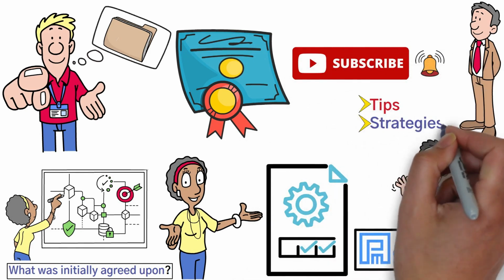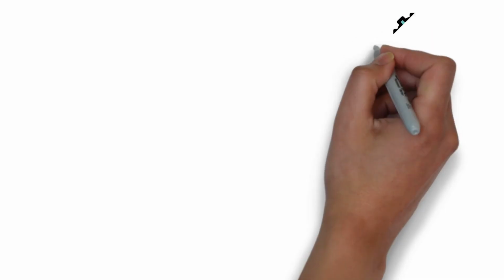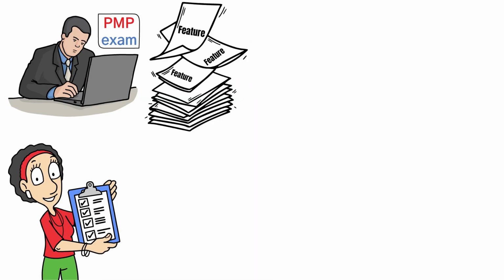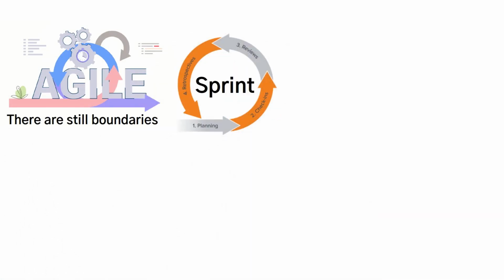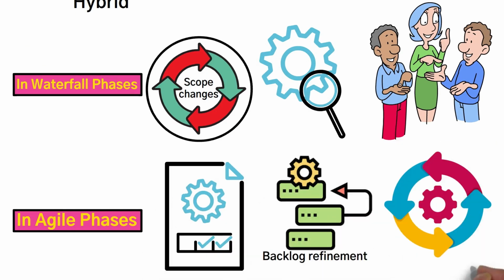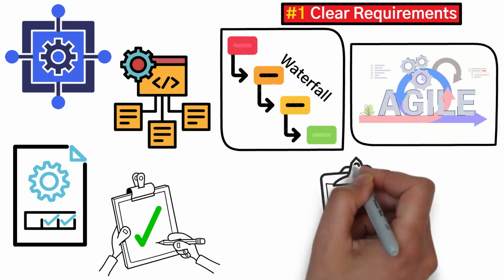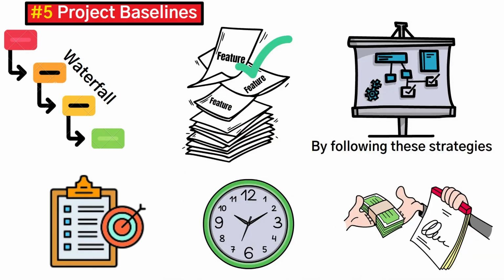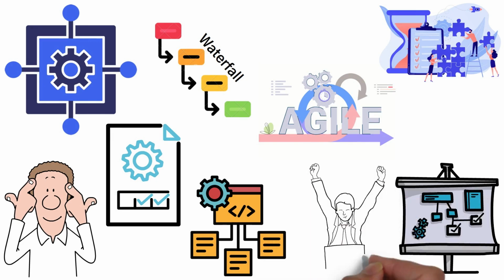Keep Scope Creep in Check: Tips for Agile, Waterfall, and Hybrid Projects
Ever been halfway through a project and realized the scope has expanded beyond what was originally planned? That’s scope creep, and if left unmanaged, it can derail even the best-laid plans. The video breaks down how scope creep is handled in Agile, Waterfall, and Hybrid project management methodologies. Learn the strategies you need to stay on track and deliver successful projects.

Mastering scope creep is critical for any project manager.

In This Video:
- What scope creep is and why it’s a challenge for project managers
- How scope creep is managed in Waterfall using change control processes
- Why Agile embraces scope changes and how backlog refinement keeps them in check
- The complexity of managing scope creep in Hybrid methodologies and balancing control with flexibility
- Universal strategies for preventing and managing scope creep, like clear requirements, frequent communication, and prioritization

Chapters
0:00 Introduction
0:26 What is Scope Creep?
1:08 Scope Creep in Waterfall
2:00 Prevention in Waterfall
2:29 Scope Creep in Agile
3:14 Prevention in Agile
3:41 Scope Creep in Hybrid
4:31 Managing Scope in Hybrid
4:54 How to Prevent and Manage Scope Creep
6:07 Key Takeaways for the PMP Exam